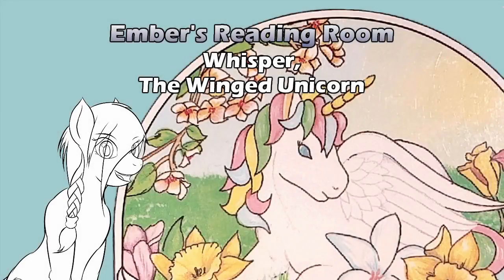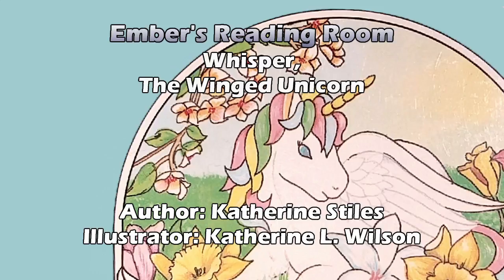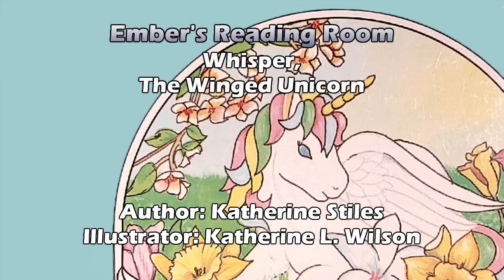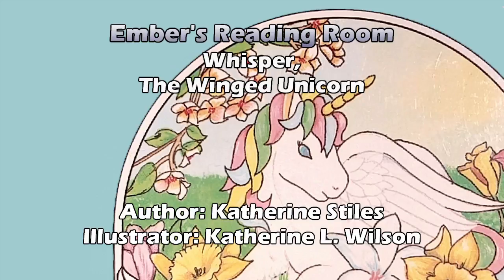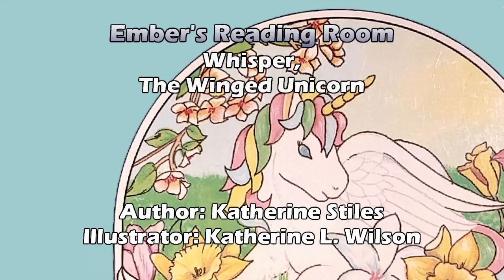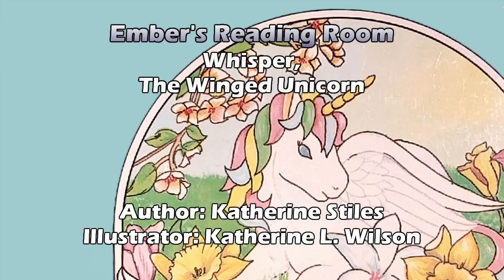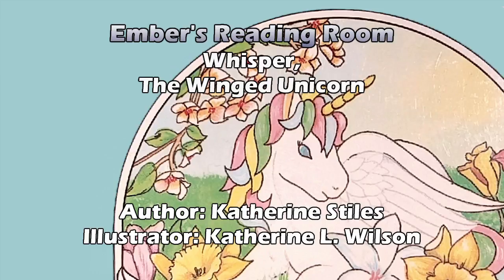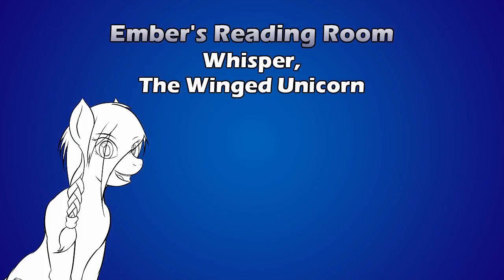Embers Reading Room: Whisper The Winged Unicorn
Hello & welcome to Ember's Reading Room. Where I revisit childhood classics & include some commentary from an adult perspective. In this new episode we read Whisper,
The Winged Unicorn.

Book - Whisper,
The Winged Unicorn
Author: Katherine Stiles
Illustrator: Katherine L. Wilson
- This is a link to Amazon becuase only used copies of the book are available.

Ebates: Cash back for shopping. $10 Welcome bonus when you sign up & make a qualifing purchase